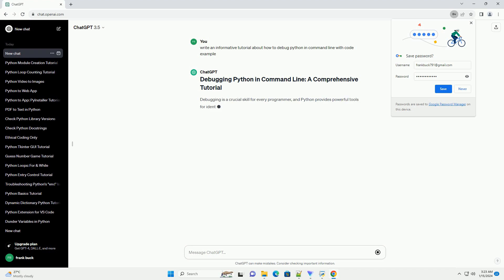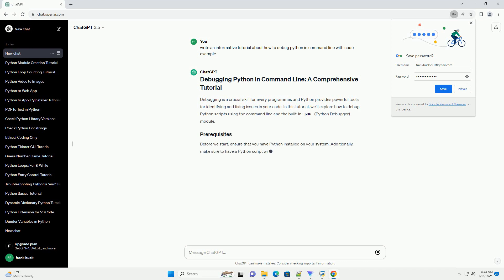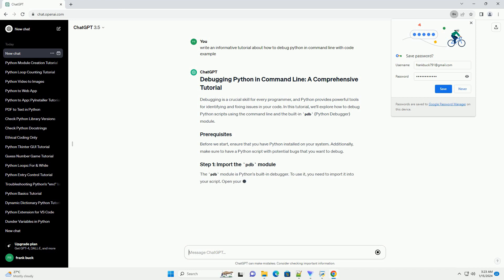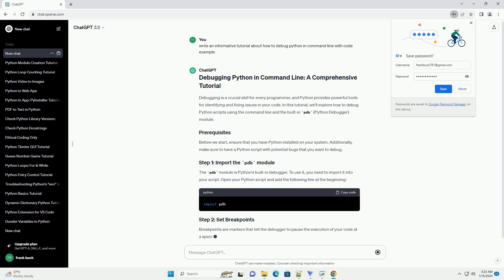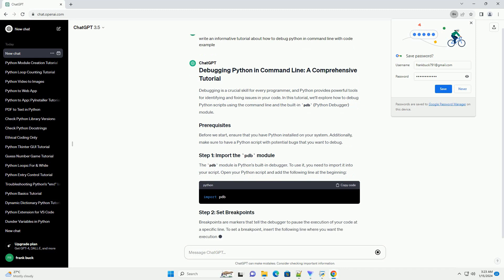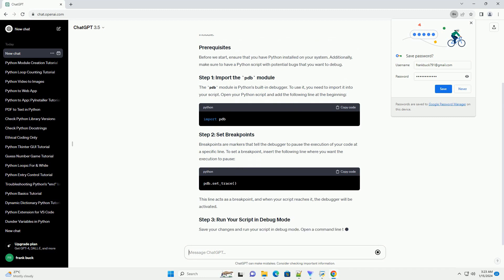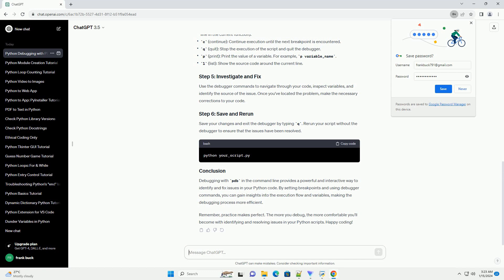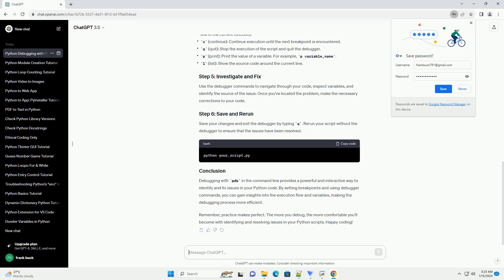how to debug python in command line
debugging is a crucial skill for every programmer, and python provides powerful tools for identifying and fixing issues in your code. in this tutorial, we'll explore how to debug python scripts using the command line and the built-in pdb (python debugger) module.
before we start, ensure that you have python installed on your system. additionally, make sure to have a python script with potential bugs that you want to debug.
the pdb module is python's built-in debugger. to use it, you need to import it into your script. open your python script and add the following line at the beginning:
breakpoints are markers that tell the debugger to pause the execution of your code at a specific line. to set a breakpoint, insert the following line where you want the execution to pause:
this line acts as a breakpoint, and when your script reaches it, the debugger will be activated.
save your changes and run your script in debug mode. open a command line terminal, navigate to the directory containing your script, and execute the following command:
replace your_script.py with the name of your python script.
once your script is running in debug mode, the debugger prompt will appear. here are some useful commands:
n (next): execute the current line and stop at the first possible occasion (i.e., the next line in the current function).
c (continue): continue execution until the next breakpoint is encountered.
q (quit): stop the execution of the script and quit the debugger.
p (print): print the value of a variable. for example, p variable_name.
l (list): show the source code around the current line.
use the debugger commands to navigate through your code, inspect variables, and identify the source of the issue. once you've located the problem, make the necessary corrections to your code.
save your changes and exit the debugger by typing q. rerun your script without the debugger to ensure that the issues have been resolved.
debugging with pdb in the command line provides a powerful and in ...

python command line input
python command prompt
python commands list

Related videos on our channel:
python command prompt
python commands list
python commands cheat sheet
python commands
python debugger online
python debug mode
python debugging tools
python debugger
python debug command line
python debugger vscode
python debugging practice
python debug logging